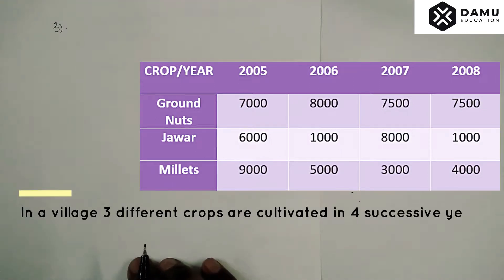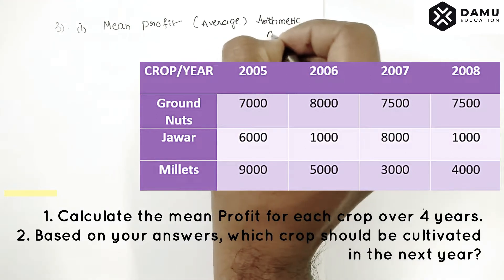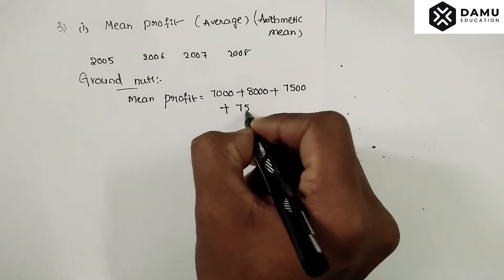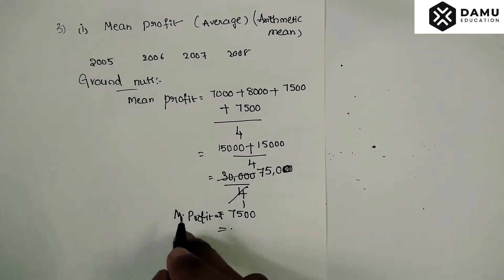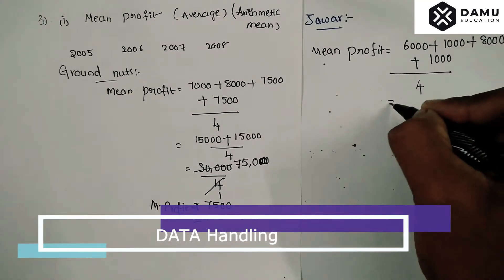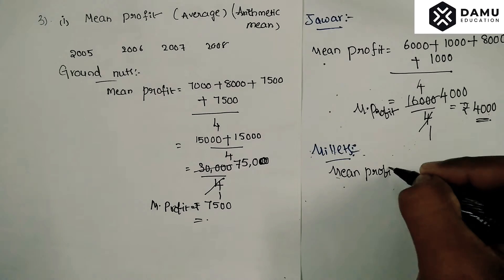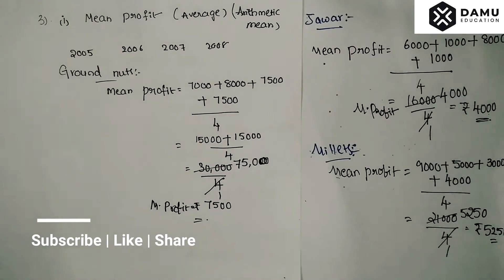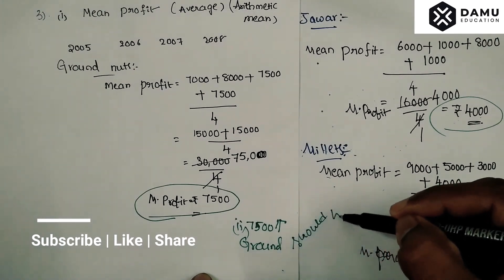Data Handling | Find the Mean Profit for each crop over the 4 yr | Ex 1 Q 3 | 7th Class Maths Answer